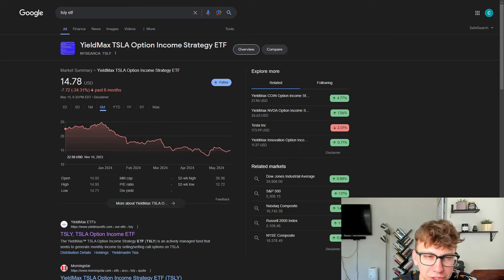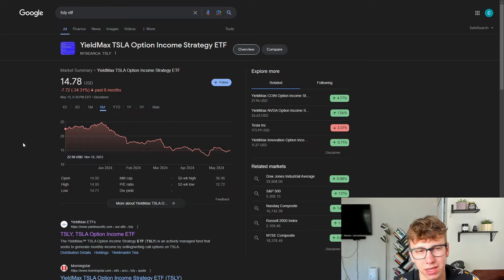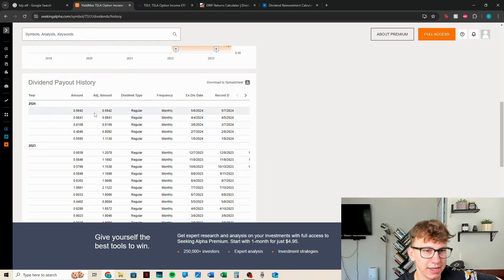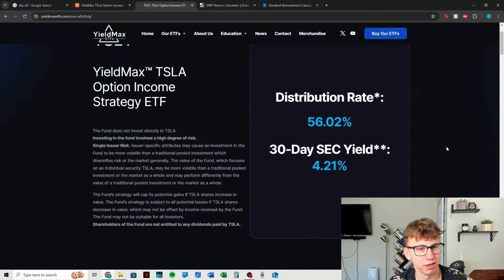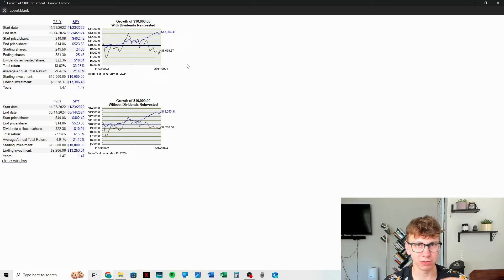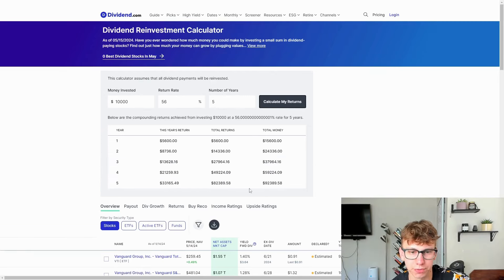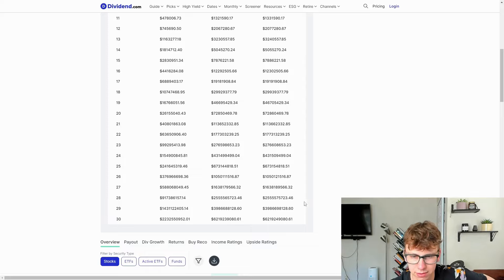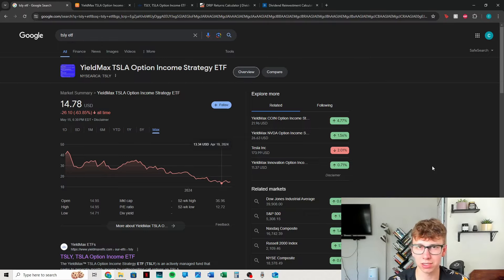Investing $10,000 into TSLY with its INSANE DIVIDEND!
This must be the one of the highest dividend yields on the market. This monthly paying dividend ETF is yielding an insane return! Based on the popular EV producer Tesla, this fund is paying out a ton of high dividends. What do you think about this dividend ETF and its wild dividend yield? Is it too risky or will this make people millions?! Drop a comment and let me know what you think!

Chapters:
Intro 00:00
TSLY Price History 1:08
Dividend History 2:16
YieldMax Website 4:45
Drip Calculator 5:46
Investing 10k Calculation: 7:55

Which is the best YieldMax ETF? CONY or TSLY?!
Is QQQI or SPYI the better income ETF for investors?
How much money do I need to make $500 a month from dividend etfs?